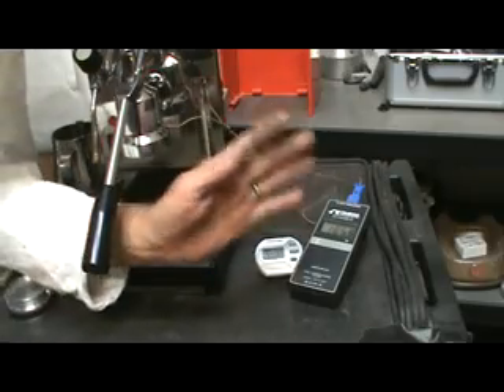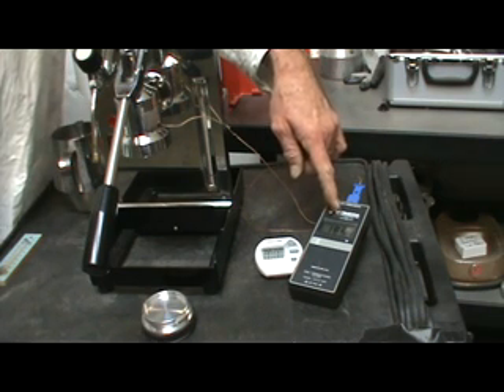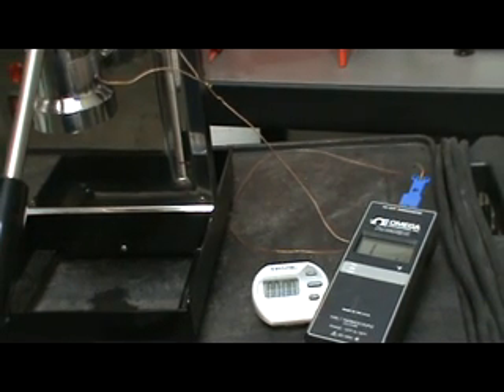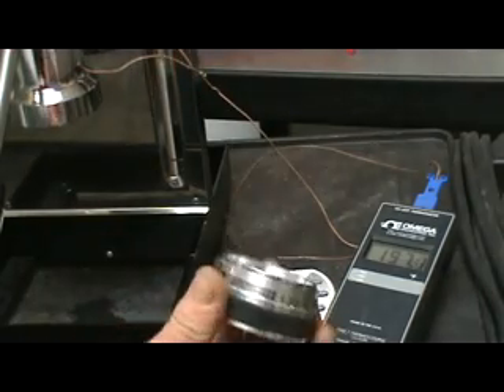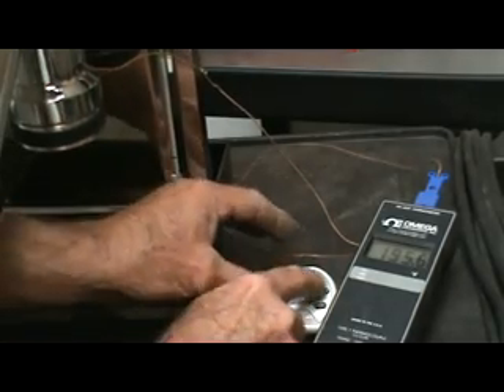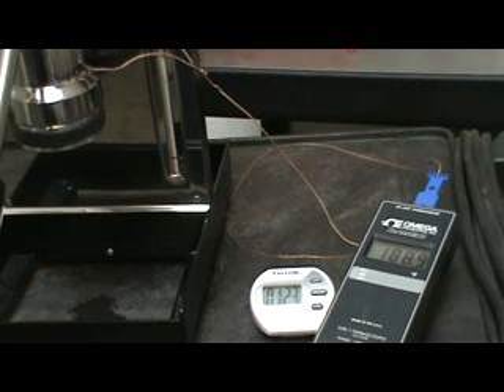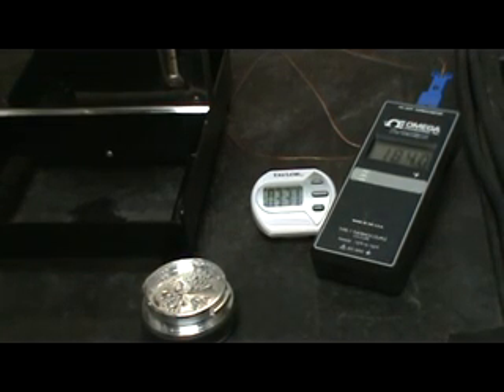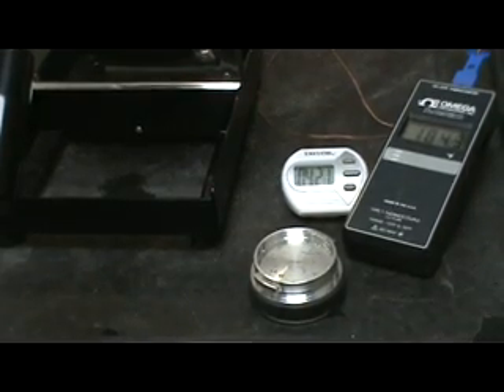OE 3rd Shot Home Lever Espresso Machine Group Heat Sink DEMO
Demonstration at Orphan Espresso of the new 3rd Shot group heat sink for Olympia Cremina, La Pavoni, Elektra, and other small group home lever espresso machines